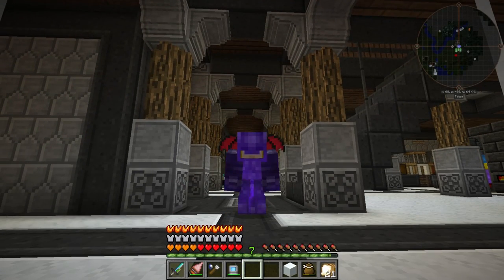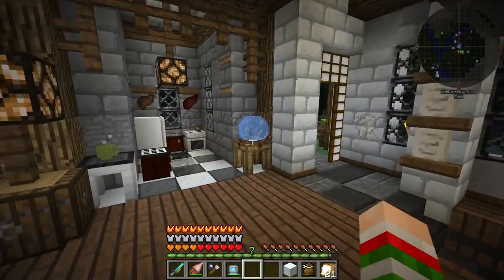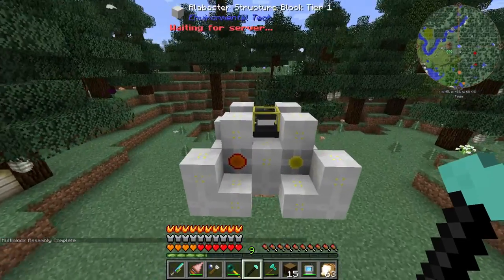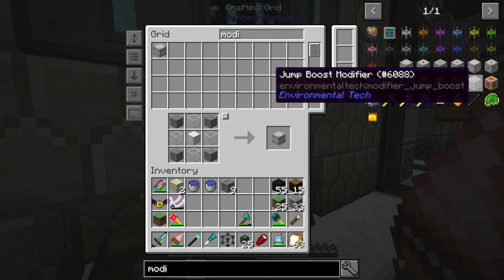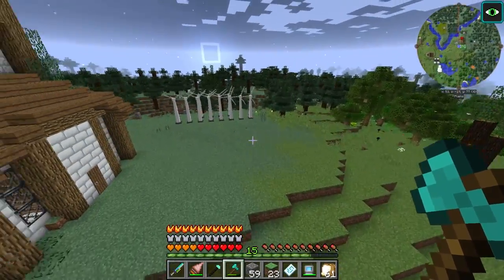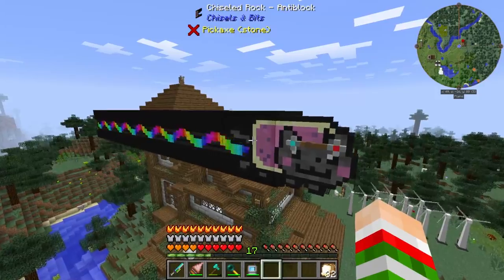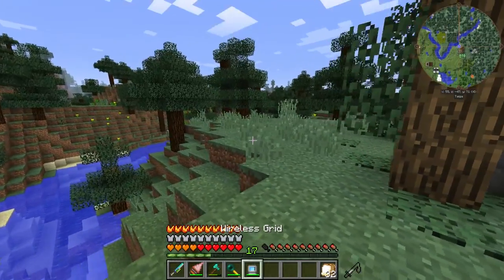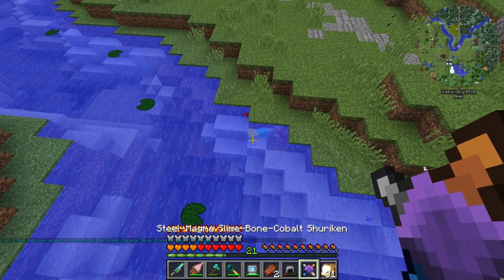Hermitcraft Modded 022 | GIANT DINOSAUR! | Hermitpack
Today i'm playing on the Hermitcraft Minecraft Modpack Server - with the Modpack, 'Hermitpack'. This Episode we do some more Chisel & Bits.. yes.. i'm addicted. We also get to fighting another Hermit with the Hermit Quest mod.. but who will it be?

HermitPack is a kitchen sink modpack for Minecraft 1.10.2, developed by Iskall85, Xisuma, Welsknight, WinterGrave, Scalda, and with support from the FTB team. This modpack is available for download on the Curse launcher.

Hermits ➤